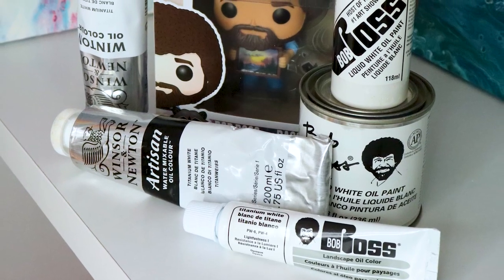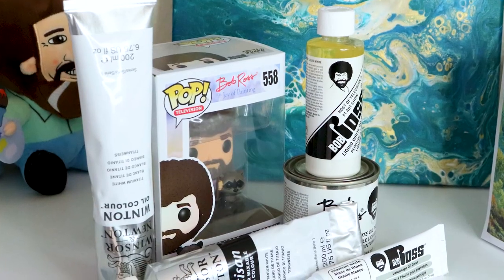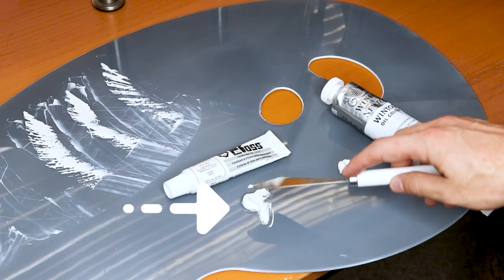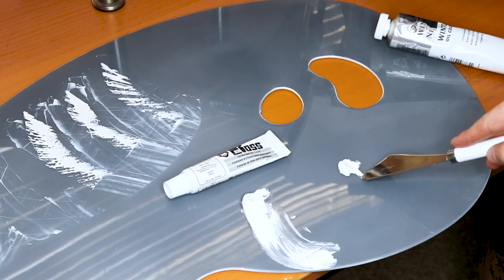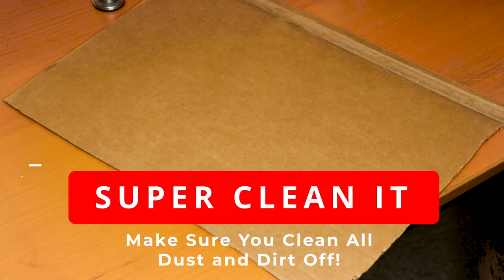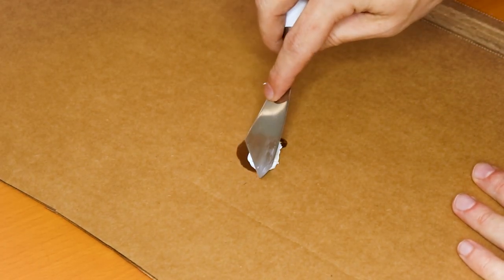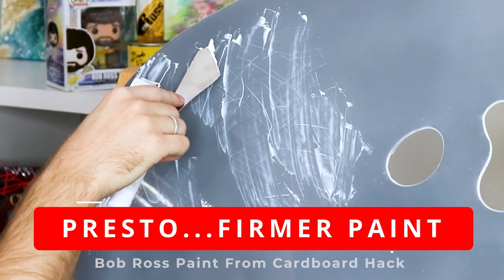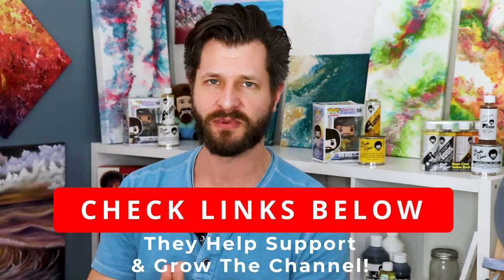Best Bob Ross Painting Tip - How To Make Any Oil Paint Firmer!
Learn the best oil painting hack for paint breaks. Beginner oil painters must see this.

Do you struggle with making your paint break when doing mountains or snow? Your paint is most likely too fatty with oil. Let me show you an awesome hack to fix and oil paint to make it more firm. Perfect for anyone starting out on their wet on wet painting adventures.

⭐ Materials List Used⭐

   🔷 Cardboard
   🔷 Brown Lunch Bags
   🔷 Paper Grocery Bags

🔷 Winsor & Newton Oil Paint
🔷 Winsor Newton Water-Mixable Oil Paint

⭐ Helpful Videos ⭐